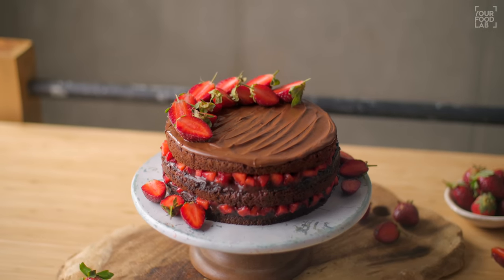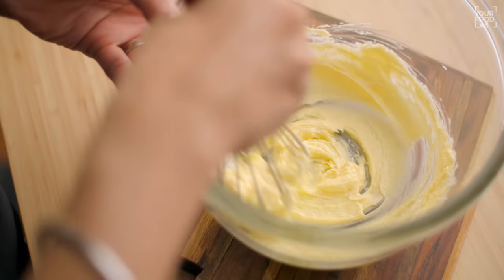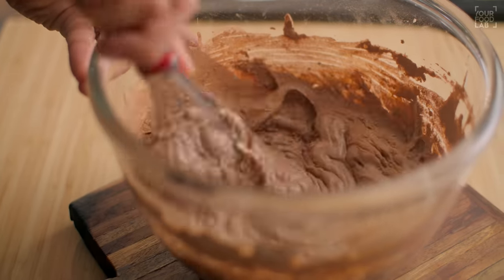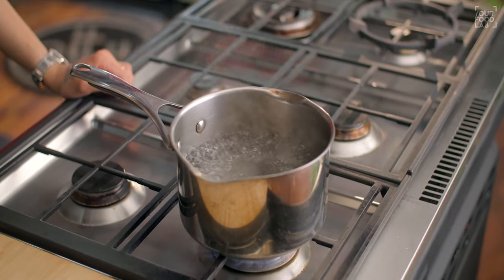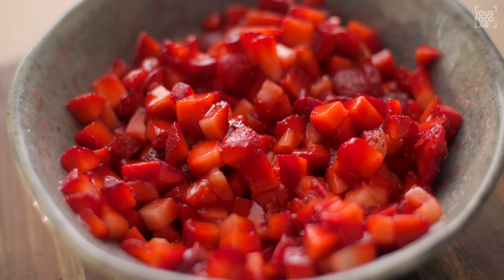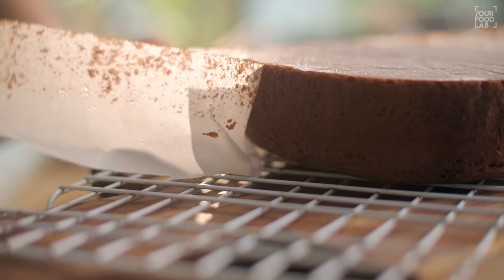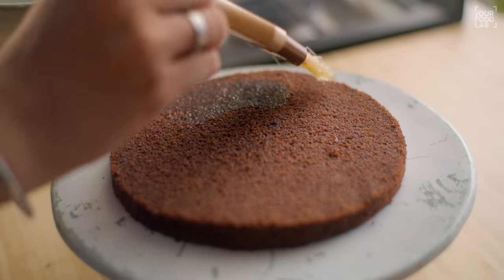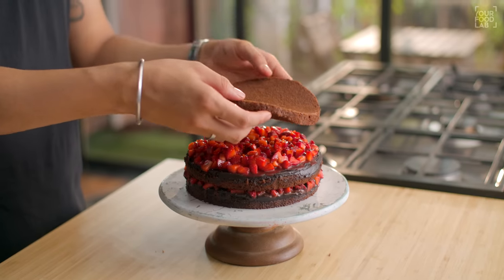Eggless Chocolate Strawberry Cake Recipe | अंडे के बिना चॉकलेट स्ट्रॉबेरी केक | Chef Sanjyot Keer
Full written recipe for Chocolate Strawberry Cake

Prep time: 15-20 minutes
Cooking time: 45-50 minutes
Serves: 6-7 people

Ingredients:
Sponge
BUTTER | मक्खन 100 GRAMS (SOFT)
CASTOR SUGAR | कैस्टर शुगर 15 GRAMS
CONDENSED MILK | कंडेंस्ड मिल्क 200 GRAMS
VANILLA ESSENCE | वैनिला एसेंस 5 ML
MILK | दूध 100 ML
CURD | दही 55 GRAMS
VINEGAR | सिरका 1/2 TSP
REFINED FLOUR | मैदा 100 GRAMS
COCOA POWDER | कोको पाउडर 30 GRAMS
BAKING SODA | बेकिंग सोडा 1 TSP
Method:
To make the chocolate sponge, add the butter & castor sugar into a large bowl & whisk them both until the butter turns pale in colour & gets fluffy.
Further add the condensed milk & vanilla essence, whisk well to incorporate the condensed milk with the butter, once the condensed milk gets incorporated, add the milk & mix it well.
Then in a separate bowl mix the curd & vinegar together then add the curd into the batter & mix well using a whisk, your wet ingredients are ready.
Place a sieve over the bowl & add the refined flour, cocoa powder & baking soda into the sieve, sieve all the dry ingredients into the wet ingredients, make sure you sieve the lumps of cocoa powder that remain in the sieve.
Mix the dry ingredients well with the wet ingredients until no dry flour remains, make sure that you don’t overmix the batter.
Your batter for cake sponge is ready, pour the batter into a 7-inch parchment paper lined baking tin & bake in a 170 C oven for 30 minutes.
While the sponge is baking you can continue to make the further components of the cake.
Ganache
DARK CHOCOLATE COMPOUND | डार्क चॉकलेट कमपाउंड 200 GRAMS (CHOPPED)
FRESH CREAM | फ्रेश क्रीम 100 GRAMS
Method:
Set a heatproof bowl over a stock pot with boiling water, then add the chopped chocolate along with the fresh cream, whisk contiguously until all the chocolate melts.
Once the chocolate melts, remove the heatproof bowl from the stock pot, cover it with a cling & poke holes into it.
Place the ganache in the fridge for 30 minutes for it to set after which your ganache will be ready to be used.
For layering
STRAWBERRY | स्ट्रॉबेरी 300 GRAMS (CHOPPED)
POWDERED SUGAR | पीसी हुई शक्कर 2 TBSP
SUGAR | शक्कर 1/4 CUP
BOILING WATER | उबलता हुआ पानी 1/2 CUP
Method:
Add all the chopped strawberries into a bowl & add the powdered sugar, mix well & set it aside, your chopped strawberries for layering are ready.
To make the sugar water, add the sugar into a bowl then add boiling water into it, mix well until all the sugar dissolves then cool it down completely, you sugar water is ready.
Topping
NUTELLA | न्यूटेला 100-150 GRAMS
STRAWBERRY | स्ट्रॉबेरी (HALVED)
Method:
Once baked, remove the tin from the oven, to check if the sponge has baked correctly, insert a toothpick in the centre of the sponge, it should come out clean.
Let the sponge cool down in the tin for 10 minutes, then invert it onto a wire rack & peel off the parchment paper, then cover the sponge with a damp cloth & cool it down completely.
Once cooled cut the sponge into 3 equal layers using a serrated knife, your cake is now ready to be layered.
Spread a dash of the ganache on a large plate or a cake stand & place the bottom layer of the sponge on it & brush the sugar water on the surface of the sponge, this will help the sponge to remain the moist & soft.
Then spread an even layer of the ganache on the sponge & then spread half amount of the chopped strawberries.
Then place the second layer of the sponge over the strawberries & repeat the process of layering.
Once you have applied one more layer of the sugar water, ganache & chopped strawberries, place the third layer of the sponge.
Then apply the remaining sugar syrup from the strawberries on the top layer then brush the remaining amount of sugar water.
Further pour the nutella & spread it evenly, you can also decorate it in swirls like how I did.
Then use the halved strawberries to decorate the cake, you can also decorate the cake as per your preference & liking.
Your chocolate strawberry cake is ready, set in the fridge for at least an hour before cutting it.